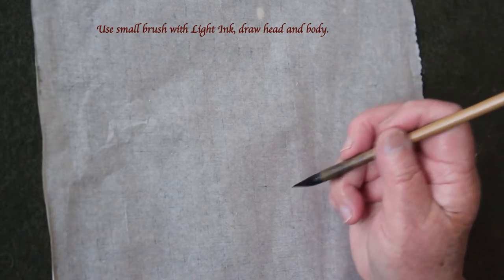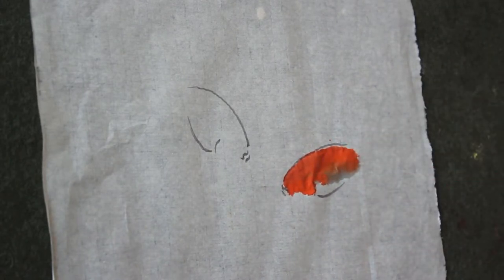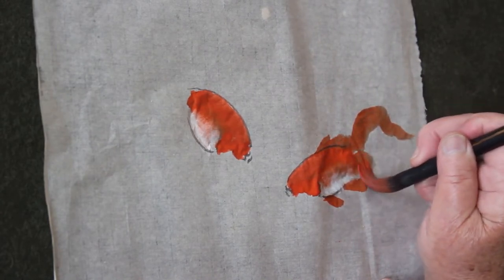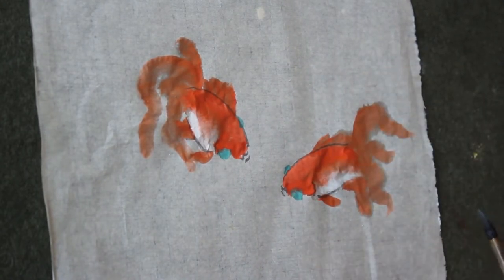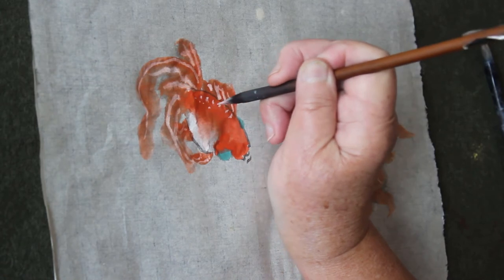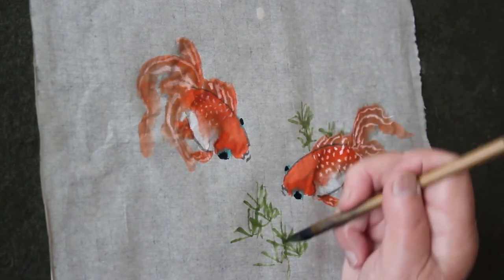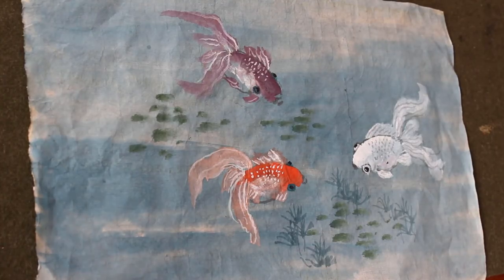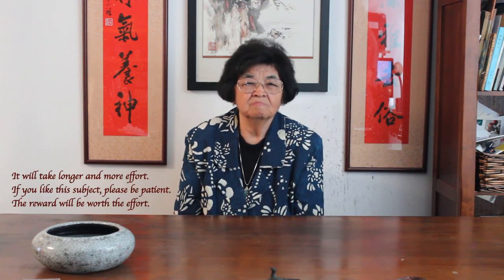Gold Fish (锺维娜)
Carps and Goldfish are some of the favorite subjects for Chinese artists.  Goldfish is a special breed native to China.  It is actually the mutant descendant of wild crucian carps.  It evolved through thousand years of selective breeding.  Today, many colorful varieties exist and they are very beautiful.
Their fins function as wings or peddles, which help balance its body and movements. It has scales to protect the body and gills to take oxygen from the water.
With Contour Stye(工笔), we use line to draw, then add color. With Boneless or Xieyi Style(写意), use strokes to paint.  Either style, it is important to capture the movement of swimming poses.  Often, we add water grass to compliment the fish to create a lively, beautiful painting.
Thank You to Jonathan Segev/for his wonderful music used for this video. Jonathan Segev/Garden of Serenity hits://